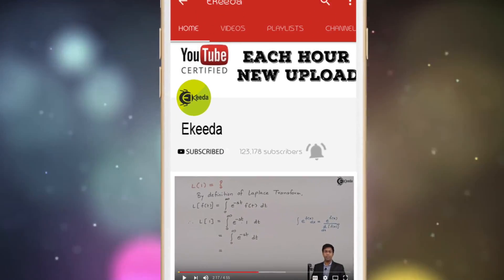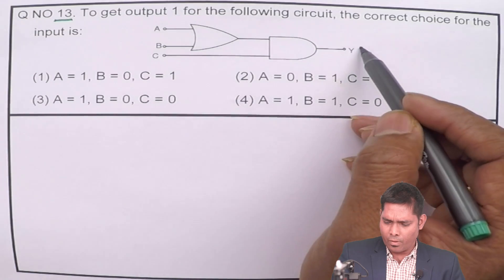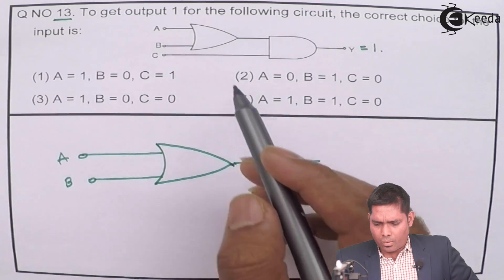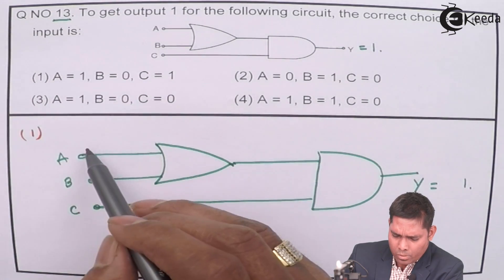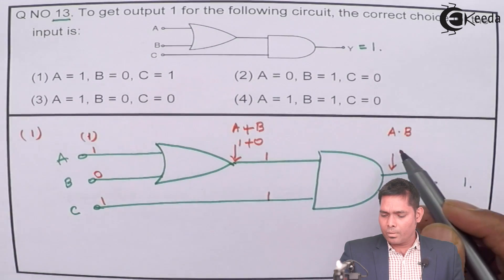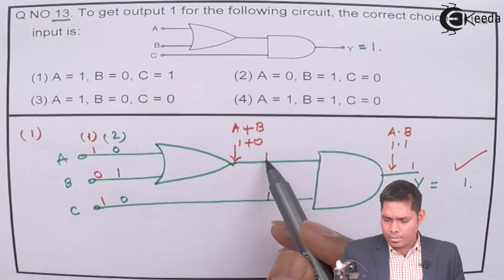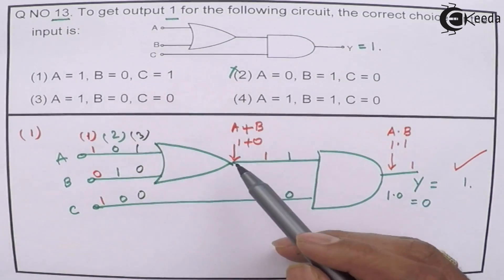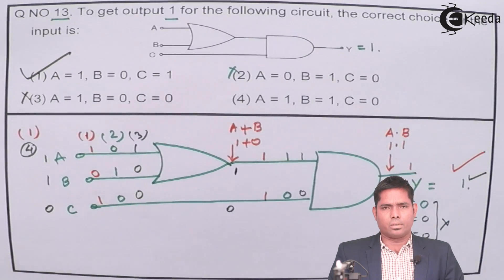NEET 2016 Physics Paper Solution - Question 13 - NEET Physics Paper Video Solution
Happy Learning : )